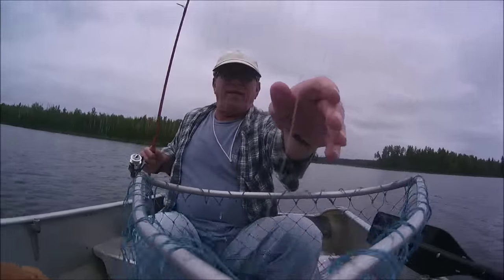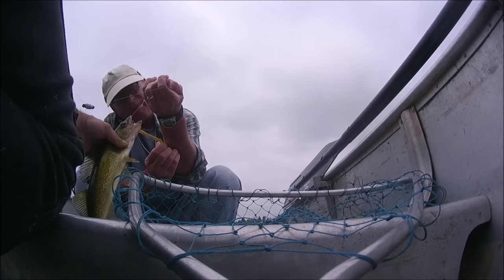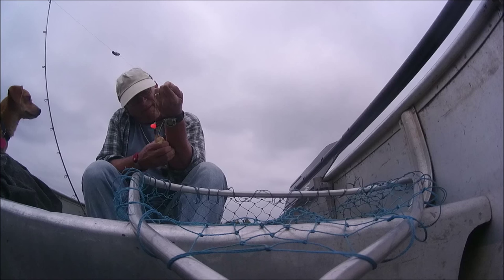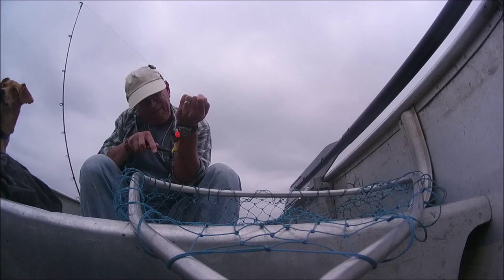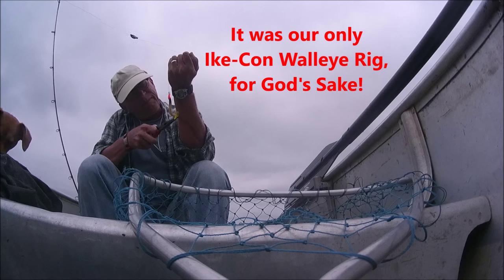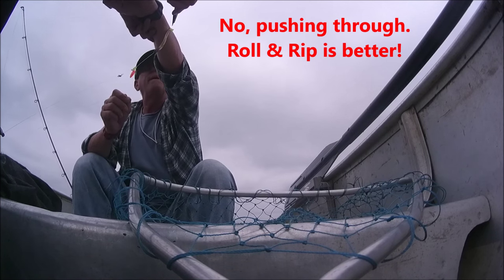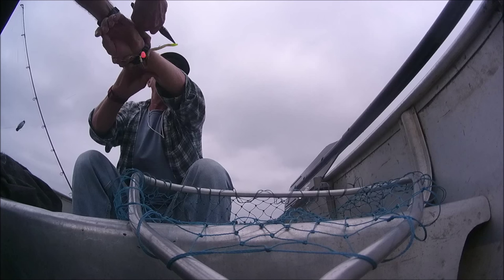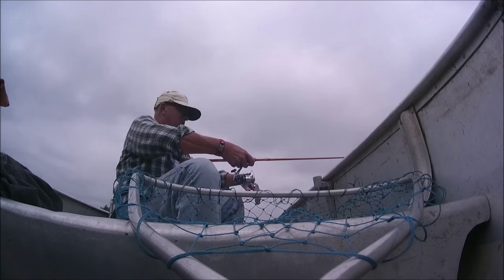Hook In Paul on Wood Lake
Walleyes are biting, gotta SAVE the Ike-Con Walleye Rig!